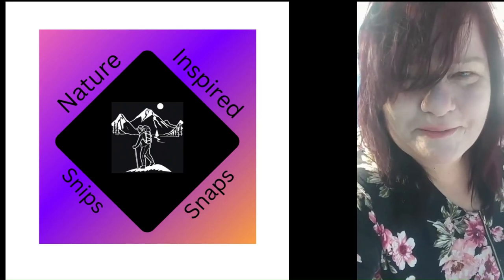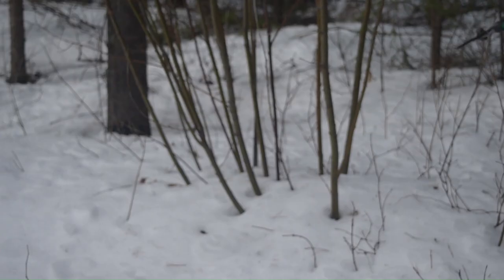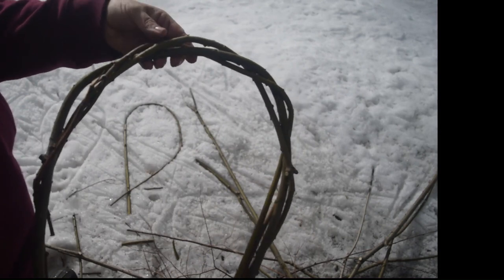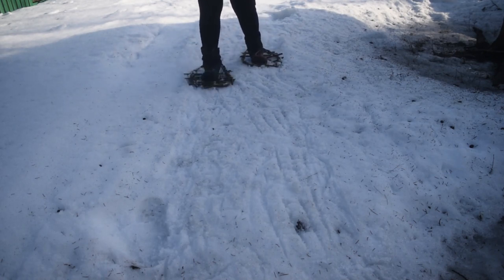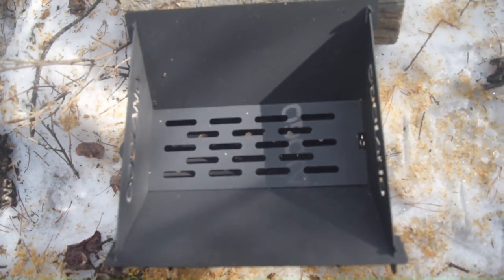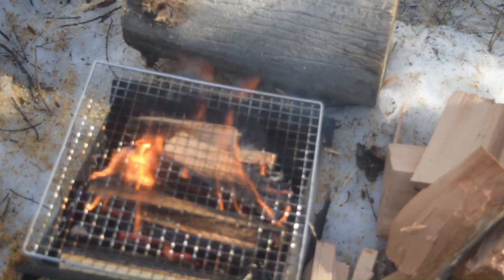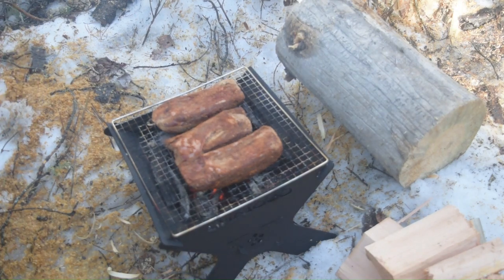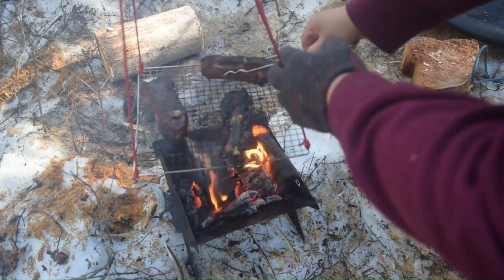Solo Nature Girl Cooking over Crackling Campfire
With just the sounds of nature, a poetic and artistic nature girl shows you a craft, after some views of the week, slow cooks beef back ribs over an open flame on a grill in the forest and announces a contest for subscribers.  The focus of my channel is Nature Inspired, The Snips are the video clips and The Snaps are the Photos.

Contest details:
1.  Comment on this video, like and be subscribed, share a link to one of my recent winter videos that you liked on your channel shout out or if you don't have a channel add a screenshot of a share you did on your phone to a friend in my Instagram messages.
2.  Contest will run for a few weeks until I reach 609 subs.
3.  The main prize will be an odeland stove as pictured in this video.
4.  I will announce the draw for the prize when everything comes together.

Video content includes appreciation, education, relaxation, meditation and peacefulness in the outdoors through nature sounds,  narration or music while on adventures in and around nature amongst some of the most beautiful places and surroundings in the wilderness.

If you like this video then check out this video next:

What can be found on my channel?

          On this nature wilderness channel you will find a variety of nature films with relaxing narrations, nature sounds or music to soothe the soul.
          Some wildlife encounters  with deer, moose, elk, bear, otters, waterfowl, songbirds, woodpeckers, and farm animals or pets.
          You can also get a glimpse of creations of art from natural materials, painting, woodworking, crafting or carving.

Depending on the season I could be doing a variety of outdoor activities like camping, campfire cooking, fishing, hunting, biking, walking, hiking, backpacking, mountain climbing, 4x4, skiing, snowshoeing, boating, canoeing.  Those videos may also include story telling of real life situations and survival.

wilderness skills bushcraft  camp skills solo camping outdoor cooking  off-grid living bushcraft camping asmr woodland cooking nature wild camping diy outdoor natural activities life in the forest  bushcraft in the rocky mountains catch and cook adventure skills solo tips wilderness survival tips forest adventure with tools bushcraft knife adventure wilderness survival outdoor cooking wilderness self-reliance backpacking camping equipment building offgrid in the woods, ASMR bushcraft winter survival  fire camping life hacks fire for cooking recreation relaxing cooking in the forest cooking in a tent birding wildlife moose deer elk otter rabbits bears woodpeckers photographs artist crafter woodworking soothing for the soul off grid homestead farming forestry fishing lifestyle hiker solo hiker adventurer cooking with cast iron cooking cooking over an open flame swedish torch cooking grilling over an open fire ice cream making on a lake climbing a mountain trail snoeshowing in the forest walking by a river sight seeing beautiful places and surroundings vacation chainsaw or bucksaw cutting preparing fire and shelter peaceful narration and storytelling over a campfire fire starter technique homemade willow crafts painting foraging natural forest materials back to basics
wilderness nature outdoor activities solo